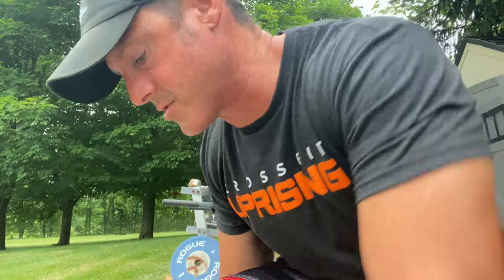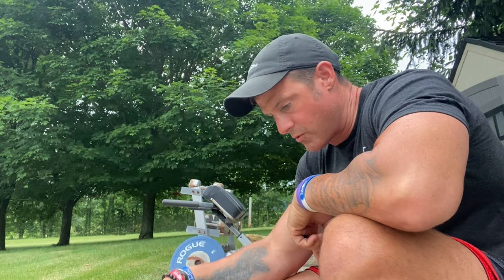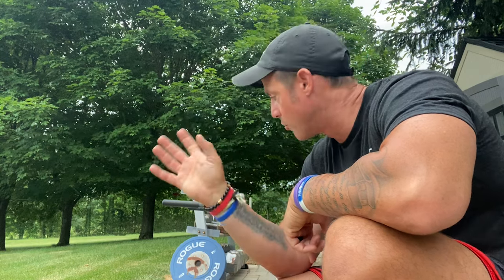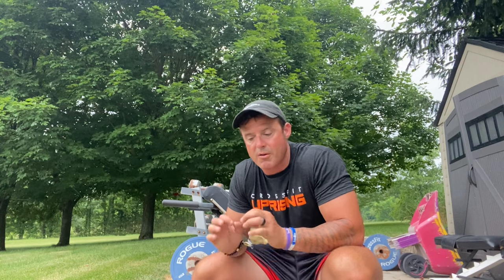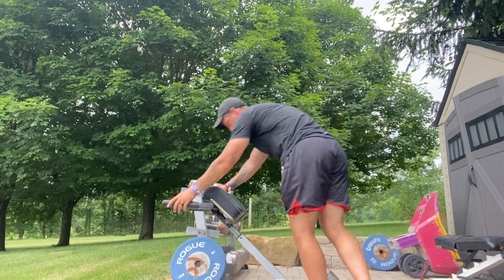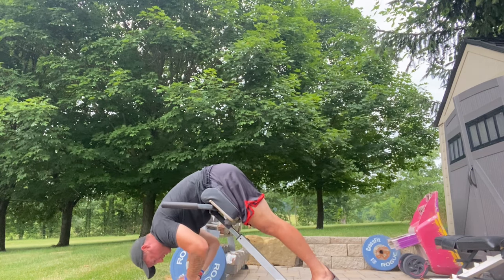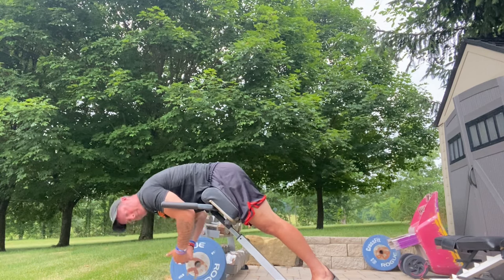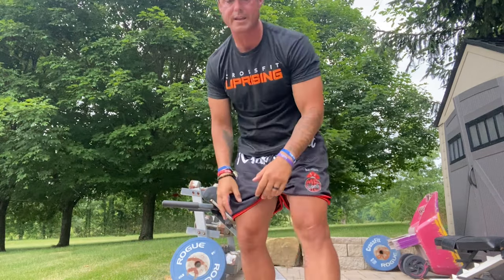Knowledge Bomb EP 440 | A New Twist On Lower Back Extensions